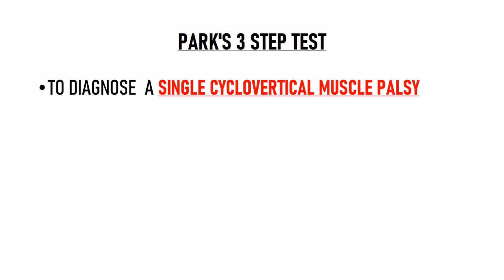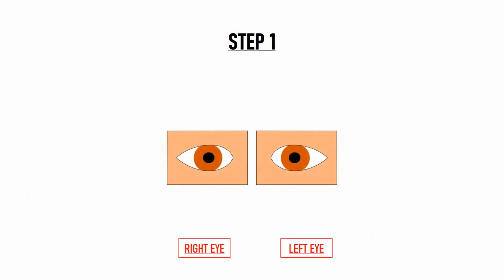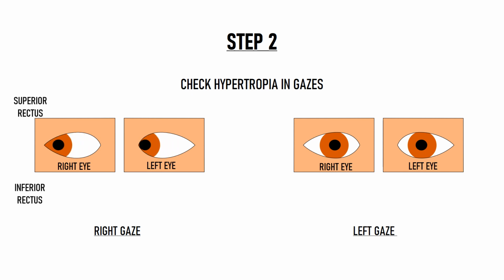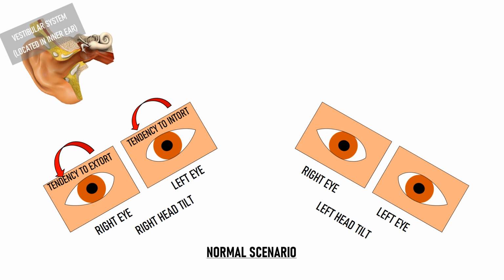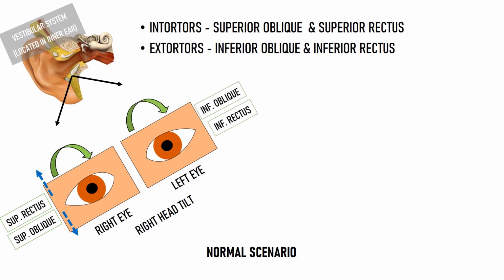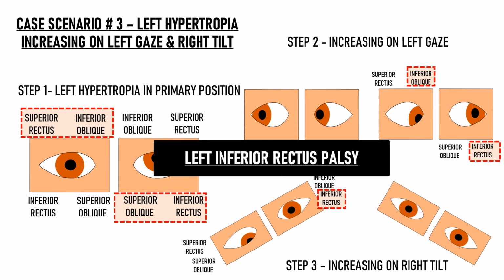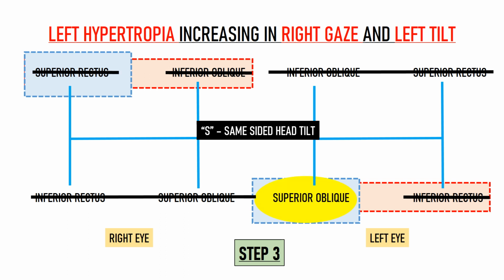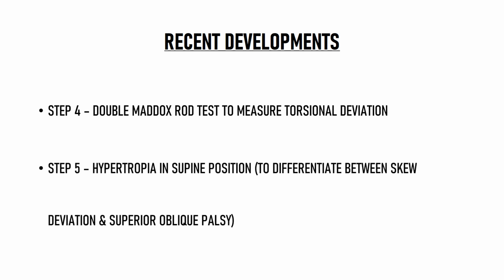Park's 3 Step Test | Detailed Explanation + Easy Shortcut For Exams | Squint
Note : We don't provide ophthalmic consultation on this channel. Our videos are solely meant for public education & awareness.